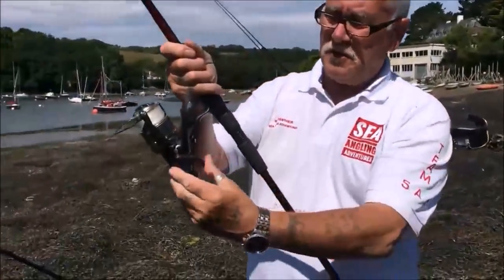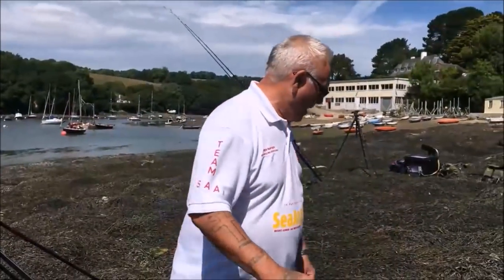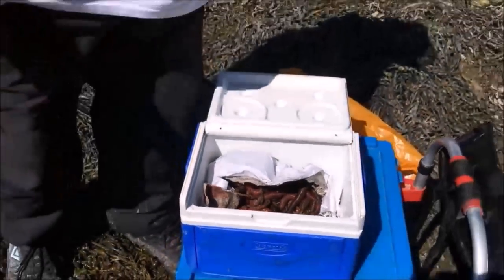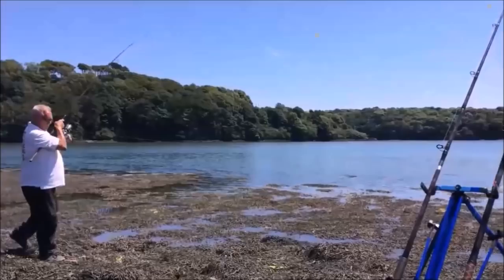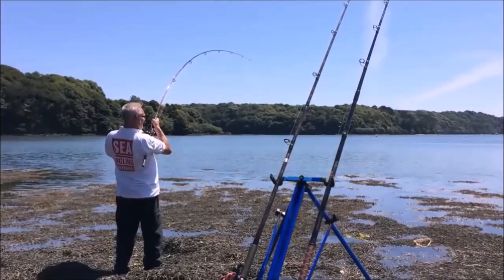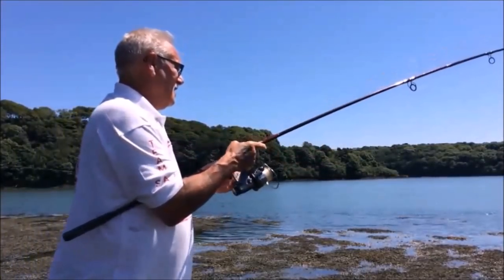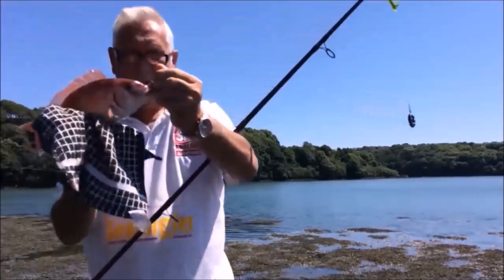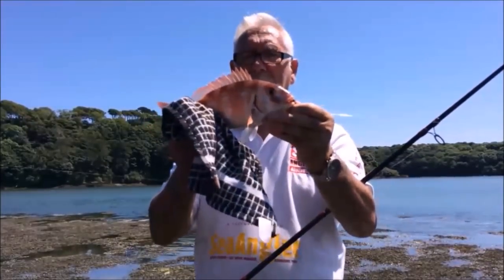Sea Fishing Videos UK | Light Line Fishing in an estuary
Join Nick and SAA Camera man Andy Pearce as they head to Cornwall for a spot of Bream fishing